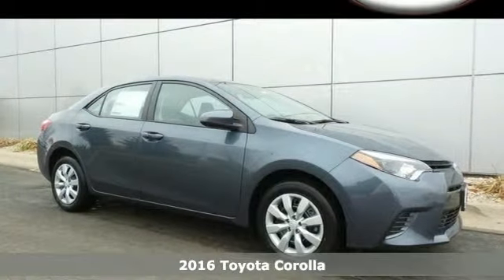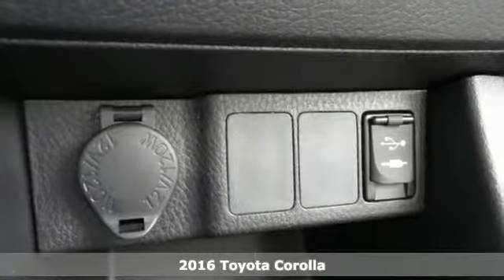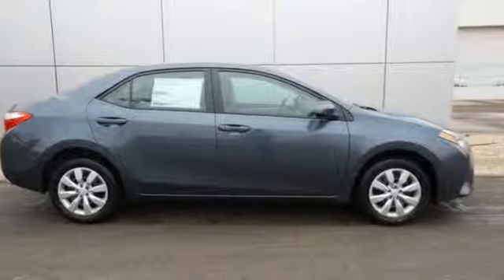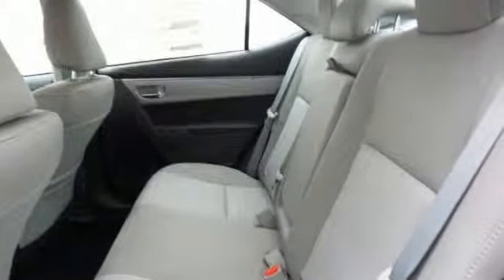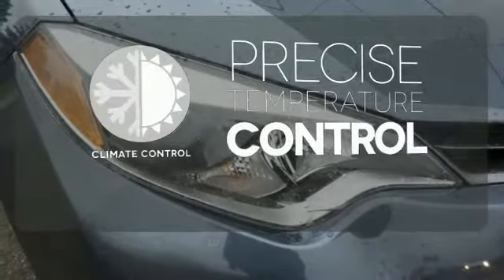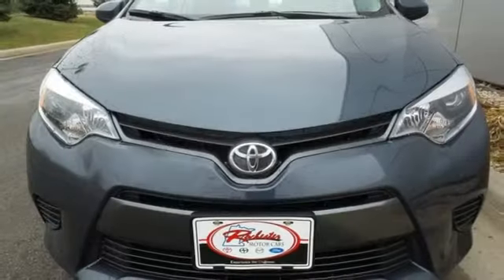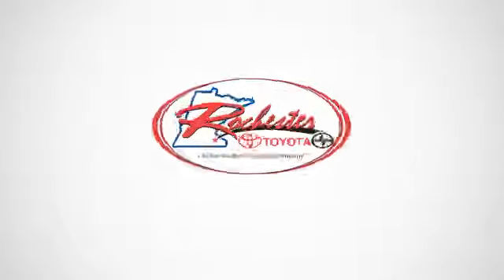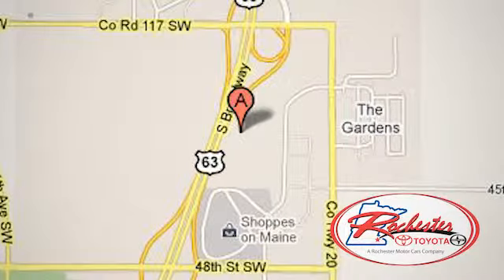2016 Toyota Corolla Rochester MN Winona, MN S16406 - SOLD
Year: 2016
Make: Toyota
Model: Corolla
Trim: LE
Engine: 1.8L I4 DOHC Dual VVT-i
Transmission: CVT
Color: Gray
Interior: Ash
Stock #: S16406
VIN: 2T1BURHEXGC569424
 Price includes the following rebates and incentives from Toyota: $750 - TMS Customer Cash. Exp. 01/04

Address:
4900 Highway 52 N